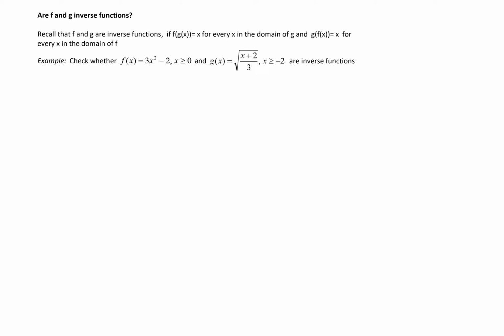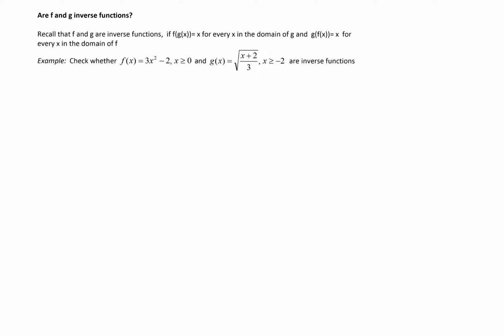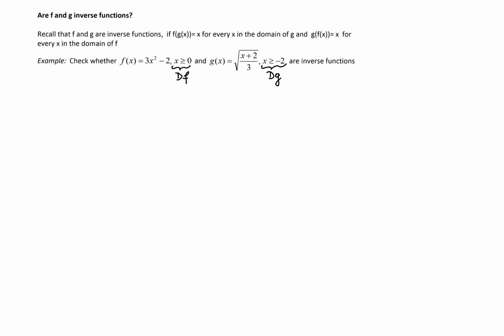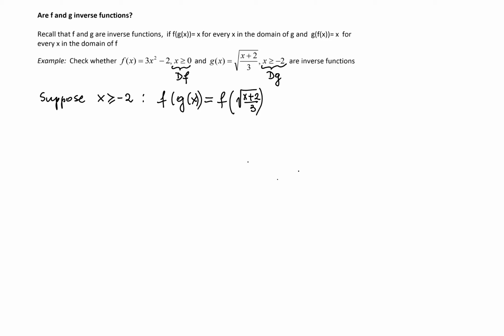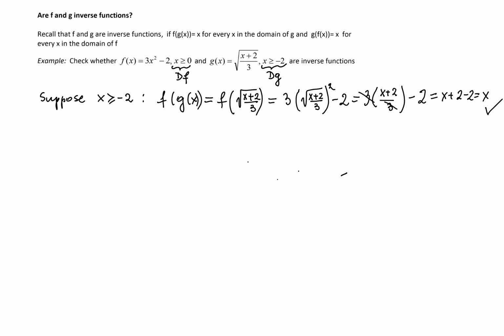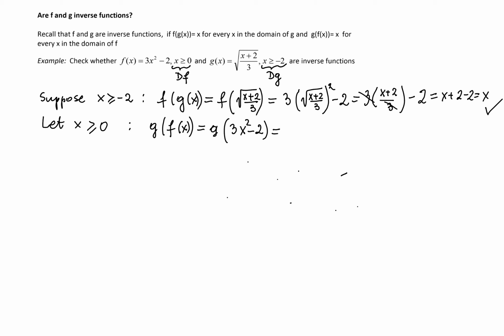Are f and g inverse functions